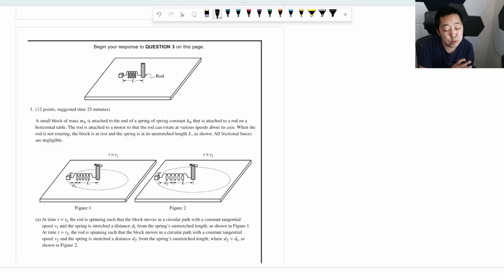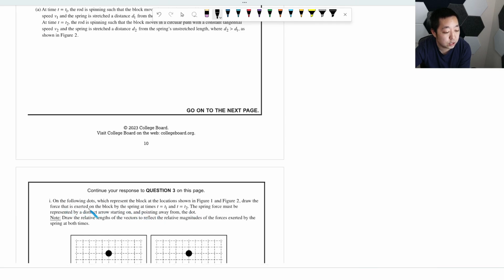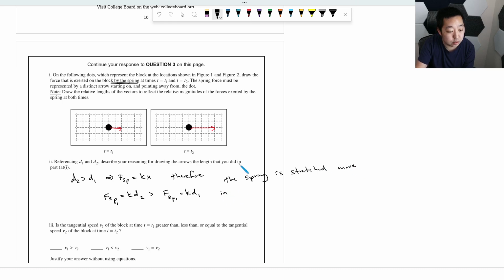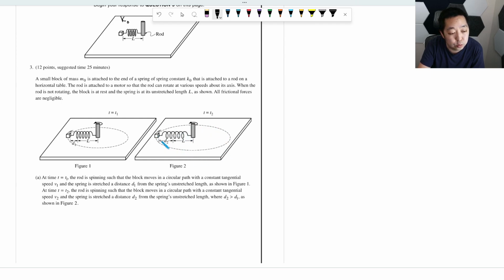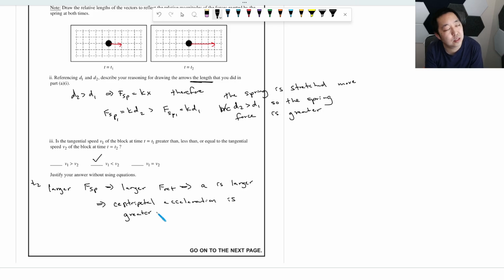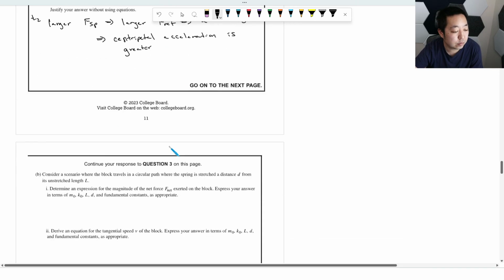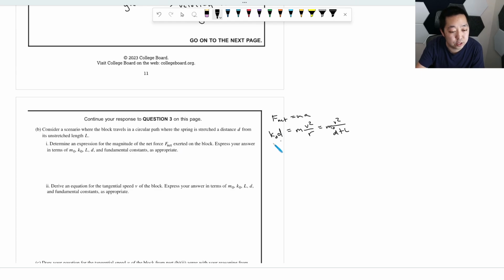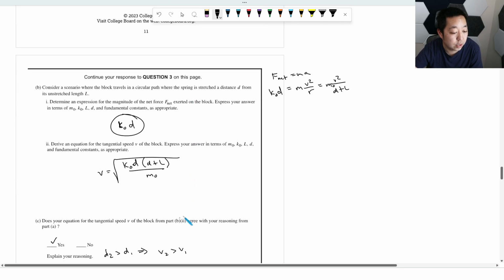2023 AP Physics 1 Free Response #3